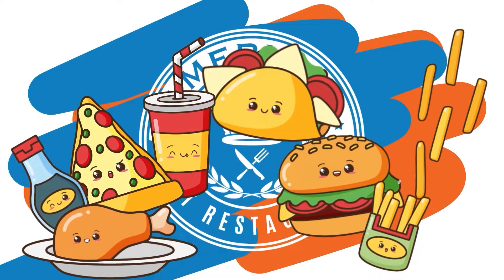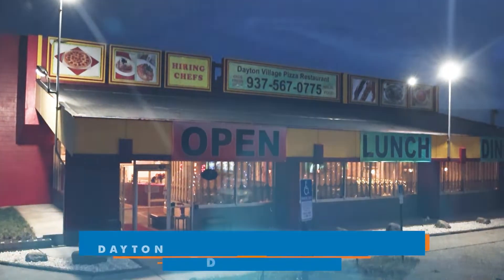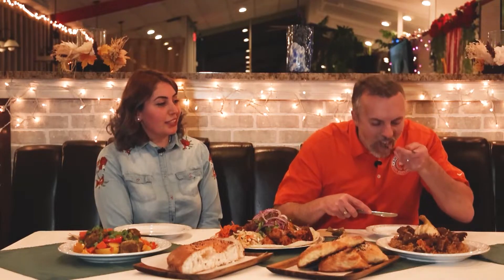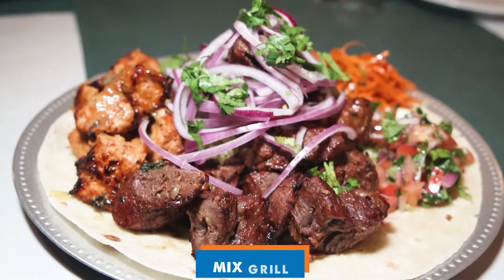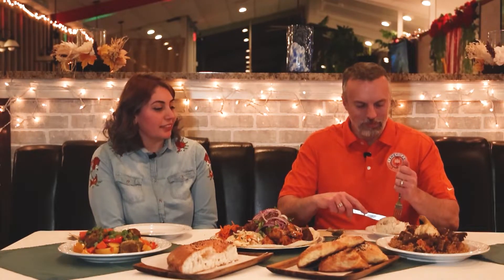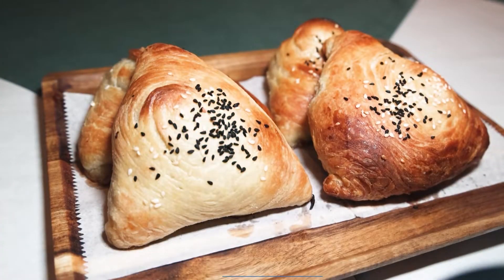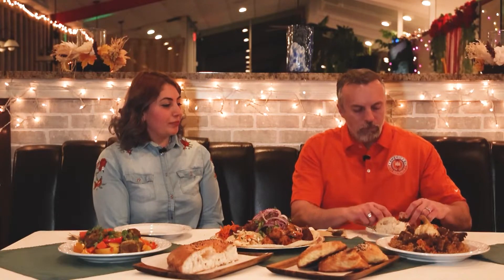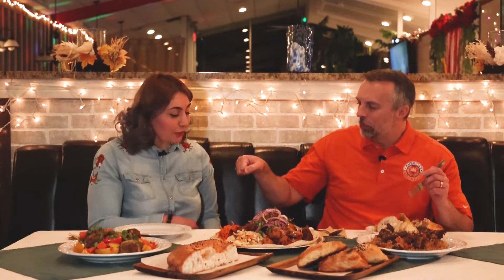Dayton Village Pizza Restaurant Has History With Every Bite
On this episode of America’s Best Restaurants, we’re stopping by Dayton Village Pizza Restaurant in Dayton, Ohio!

Dayton Village Pizza Restaurant serves many delicious dishes, including pizzas, sandwiches, salads, and more. Our food spans various authentic and popular items, from Mediterranean food to Turkish food, which are made with fresh ingredients and delicious flavors every day.

Learn more about Dayton Village Pizza Restaurant on the America’s Best Restaurants website by clicking

On each episode we profile a few items you MUST try when visiting… On this episode we profile
Dimlama
Turkish Plov
Mix grill
Samsa

We’re traveling the country coast to coast visiting restaurants near you that you need to eat at on a weekly basis. There’s no doubt that Dayton Village Pizza Restaurant fits the bill!

Other America’s Best Restaurants you need to check out:
Christopher's